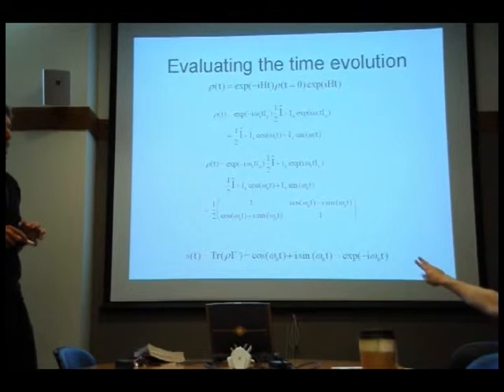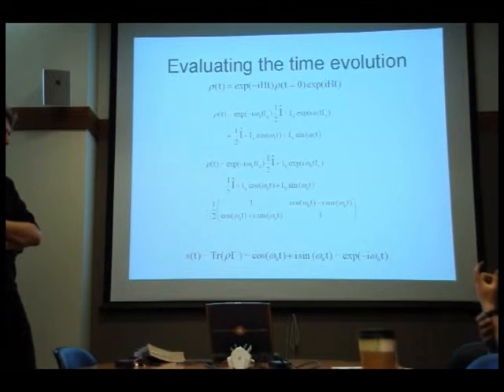(5/11) Week 2 - Review of Quantum Mechanics - Part 5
Pines Lab Summer NMR Course, Week 2

The first video (Week 1 was not recorded) in a series of talks on NMR, at the level of undergrad/graduate students.

Thomas Theis reviews quantum mechanics as it relates to NMR, and introduces the basics of the NMR Hamiltonian.